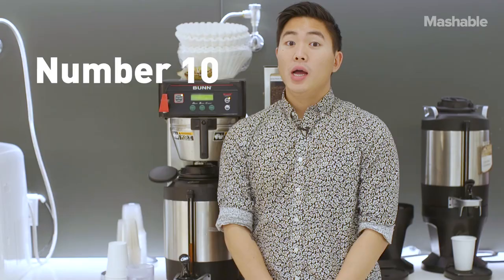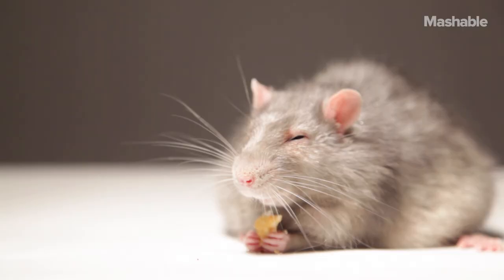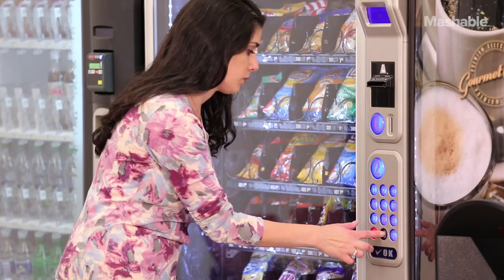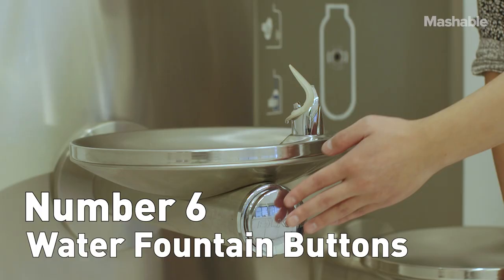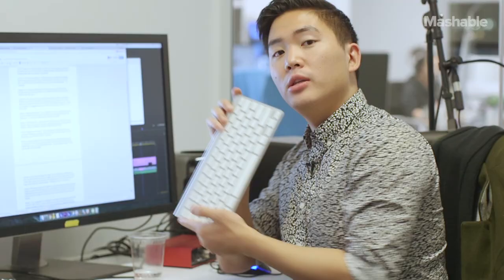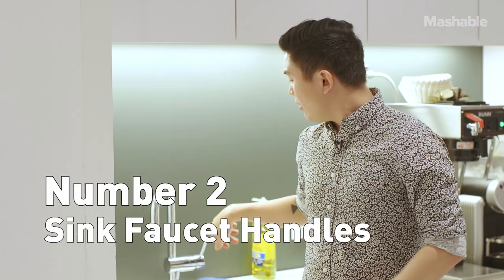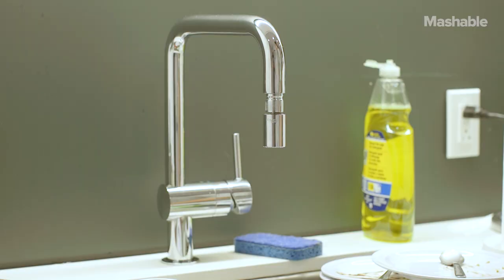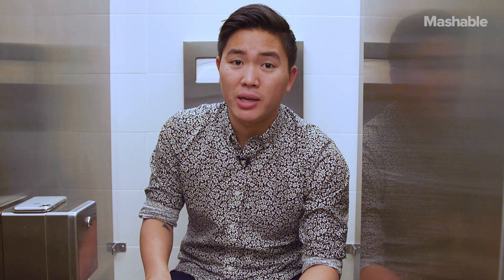The Top 10 Dirtiest Surfaces in the Office - Sharp Science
Did you know that there are many surfaces in the workplace that are petri dishes for bacteria? Using a measuring tool called the ATP meter, researchers can detect which spaces have high amounts of bacteria. Here are the top 10 places in the office that are as dirty as the toilet seat.